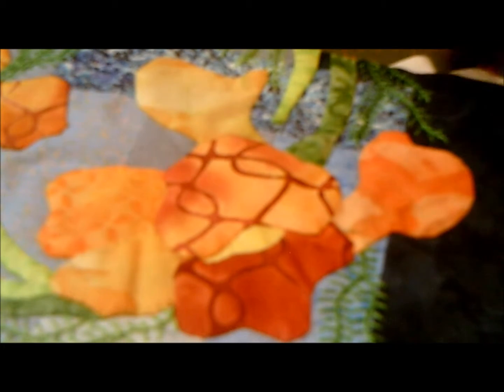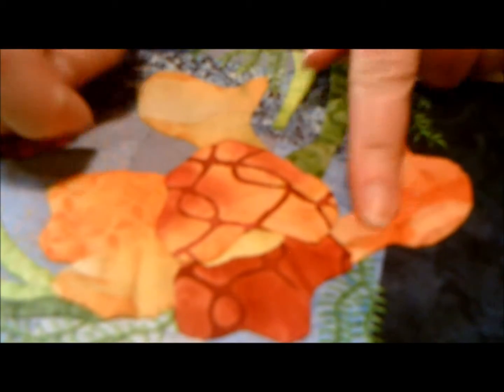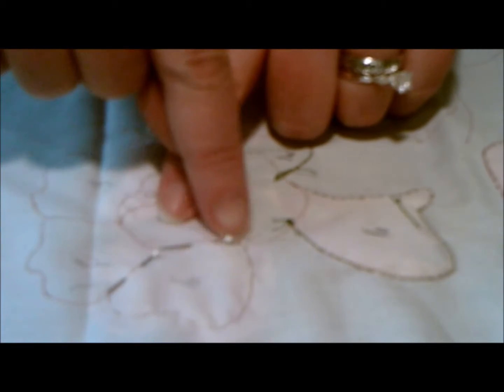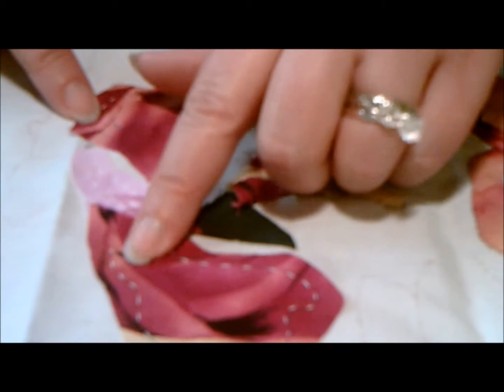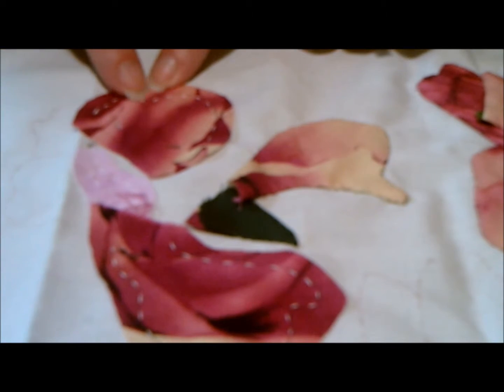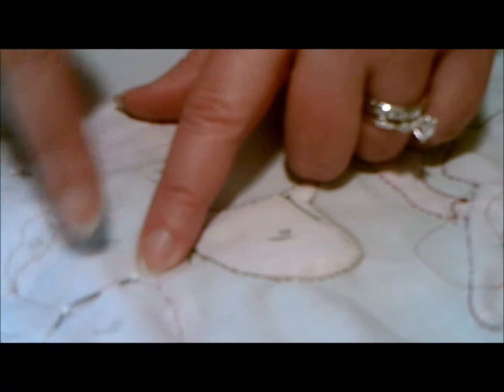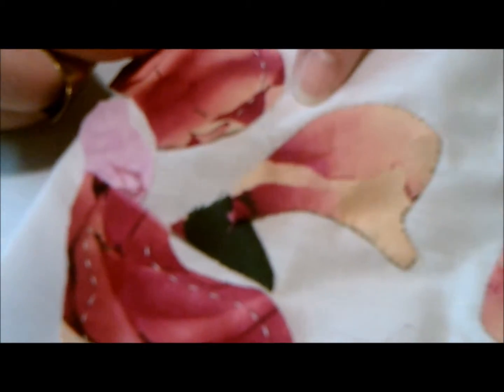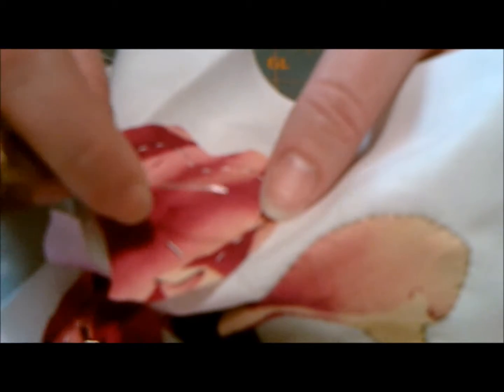How To Applique The Iris "Mary Ann" Part Two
This video will show how to finish appliqueing the first layer of the iris Mary Ann for the Fronterhouse Quilts Spring Sampler.